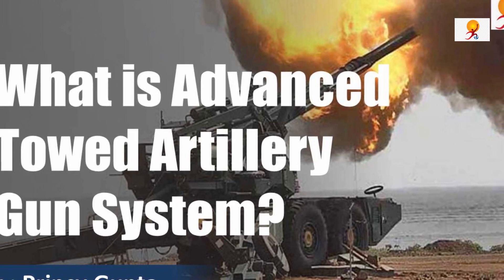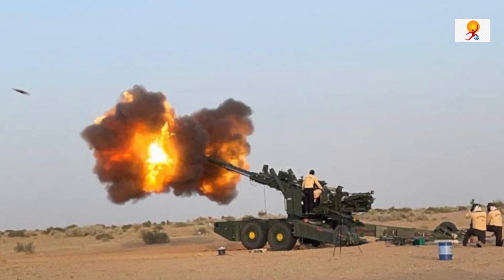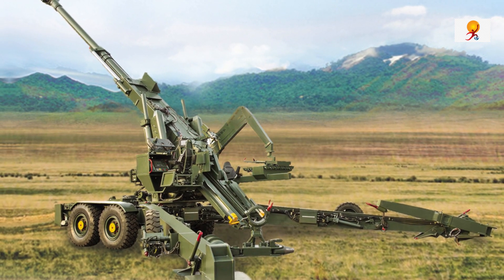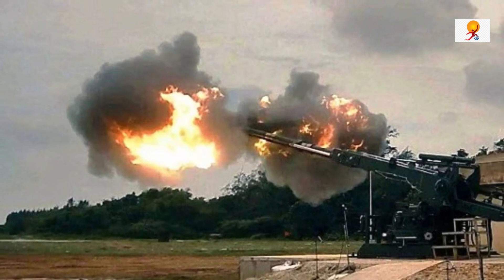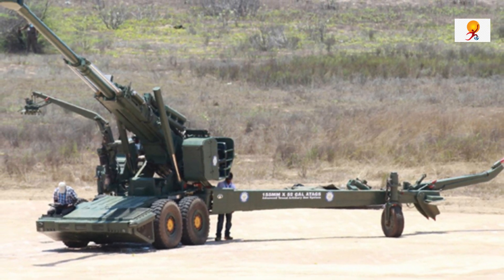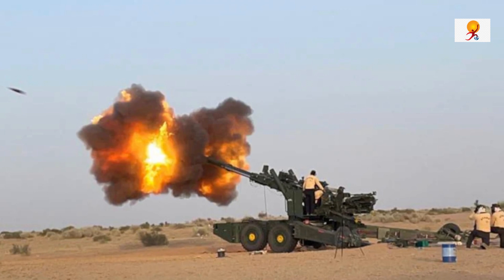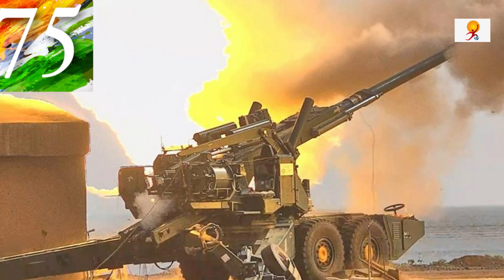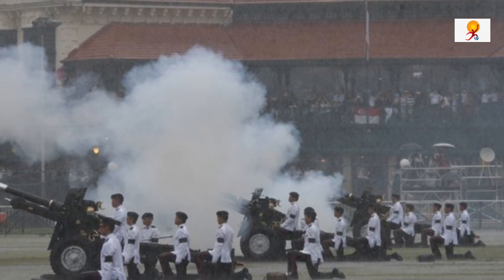Made-in-India ATAGS Howitzer | What is ATAGS ?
In a first, an indigenously developed howitzer gun, ATAG, became part of the 21-gun salute during the Independence Day ceremony at the Red Fort. Developed by the DRDO, the Advanced Towed Artillery Gun System (ATAGS) was used alongside the traditional British-origin ’25 Pounders’ artillery guns.